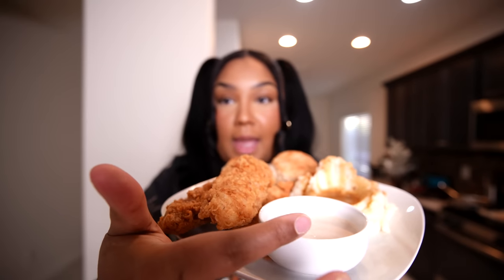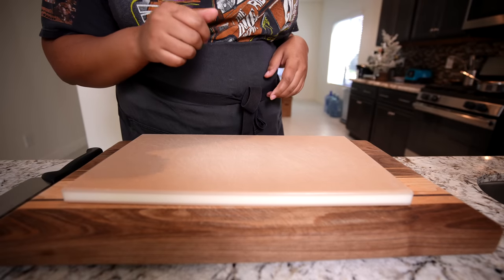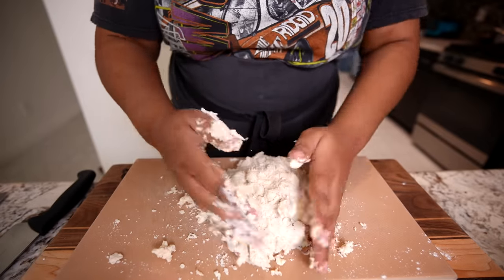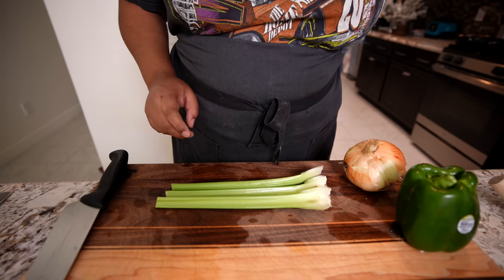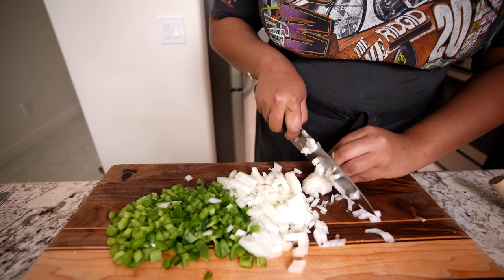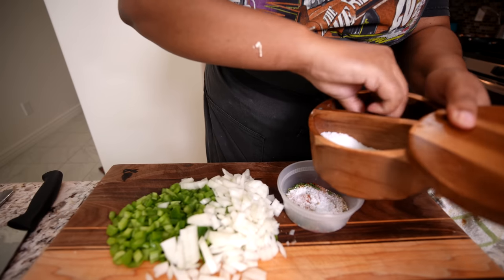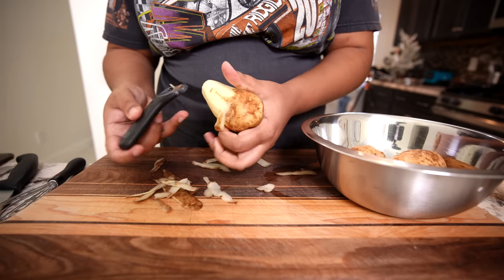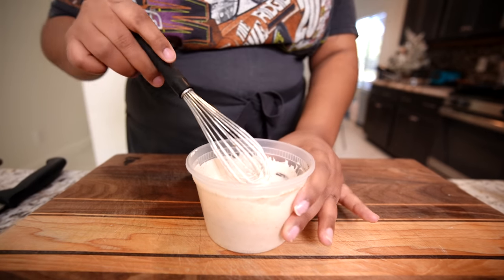THE BEST POPEYES COPYCAT EVER CREATED | COOKMAS DAY 4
RECIPE BELOW

Chicken wet dredge
1 cup flour
1/2 cup cornstarch
1/2 tsp baking soda
1 tbs salt
2 eggs
1 cup water
Optional, 4 drops Orange food

Dry batter
2 cups flour
1/2 cup cornstarch
2 tsp of each seasoning
Garlic powder
Onion powder
Cayenne
Smoked patina
White pepper
Dill
Turmeric
Oregano

Cajun seasoning
1 tbs garlic powder
1 tbs onion powder
1 tbs pepper
1/2 tbs white pepper
1 1/2 tbs cayenne
1 1/2 tbs smoked paprika
1 tbs oregano

Cajun gravy
1 pound ground beef
1 bell pepper
1 small onion
2 tbs Cajun seasoning
Salt + peppa
2 tbs flour
2 cups chicken broth

Buttermilk biscuits
2 1/2 cups flour
2 tsp baking powder
1 tsp salt
3/4 cup buttermilk (add until it comes together)
3 tbs honey
1/2 cup cold butter